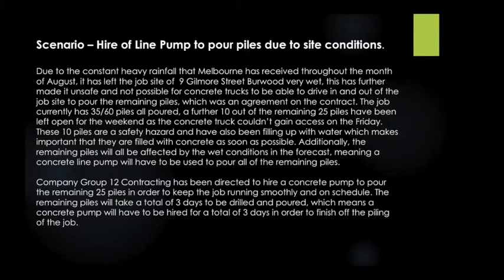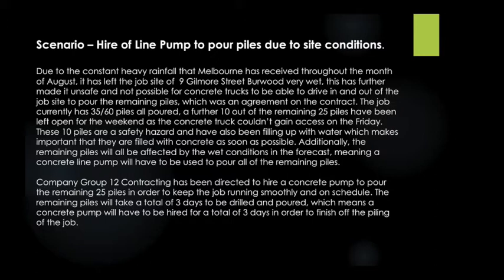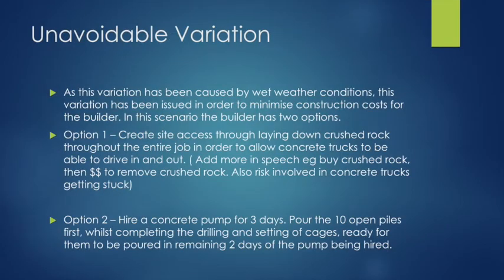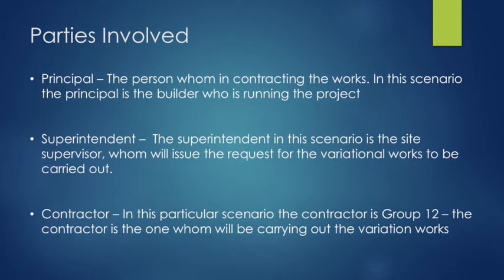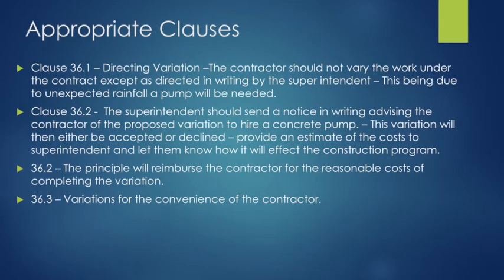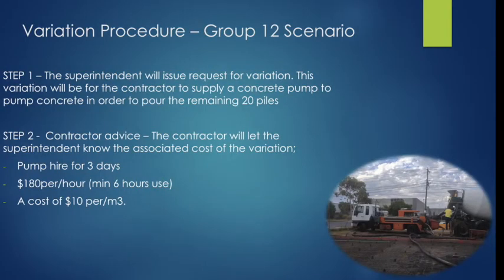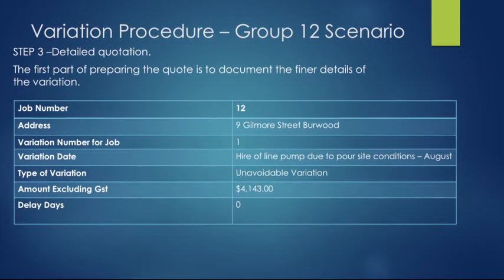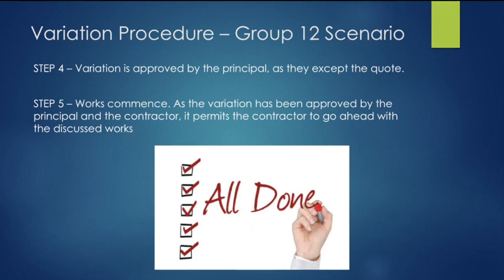SRM 261 Group presentation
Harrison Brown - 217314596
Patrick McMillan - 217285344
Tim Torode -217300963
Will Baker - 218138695